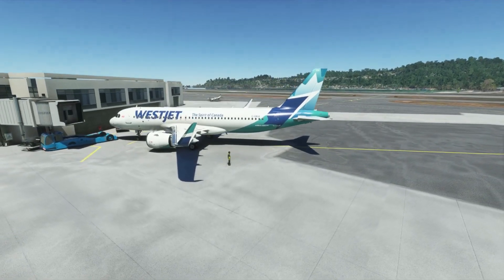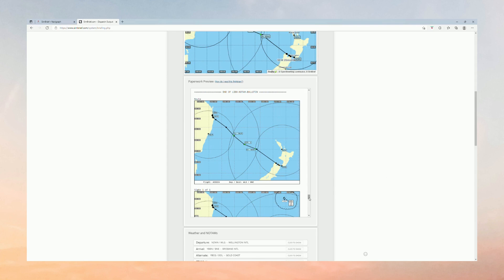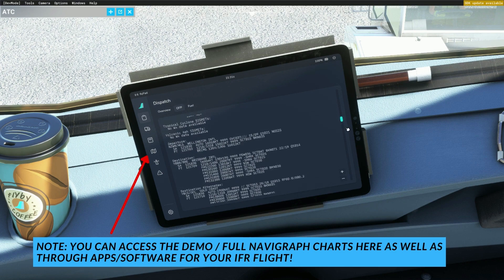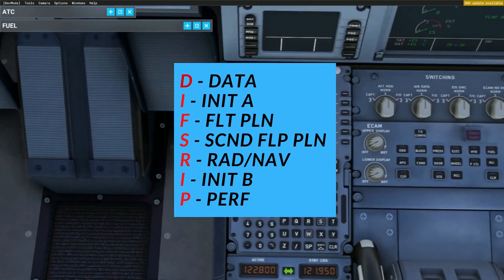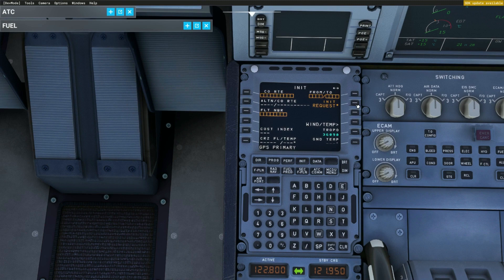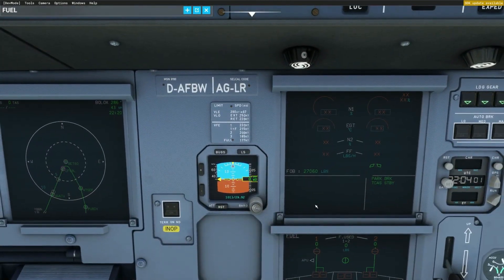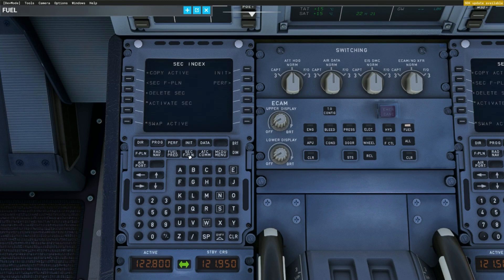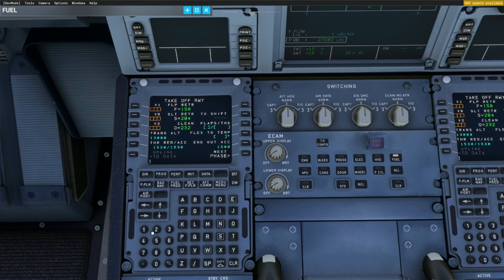How To Set Up MCDU Airbus A320 Flybywire Mod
In this video, I take you through the process of creating a detailed flight plan using Sim Brief and programming the Multi-Function Control and Display Unit in the Airbus A320. The FlybyWire A32NX mod for MSFS is strongly recommended before proceeding, so if you haven't already done so, watch this video first

This tutorial can be used to program any A320 MCDU in the simulators, however, SimBrief flight plan integration won't be available without the Flybywire A32NX mod.